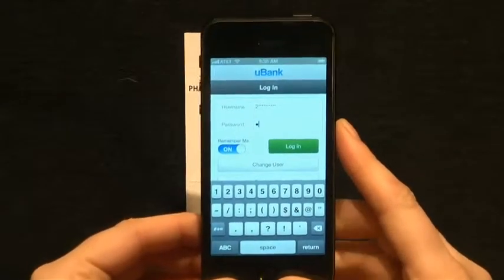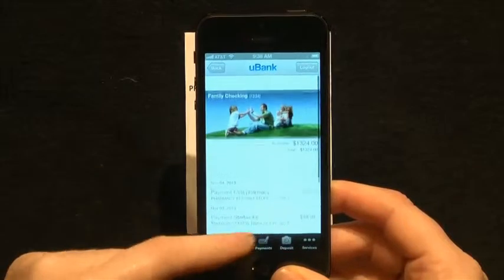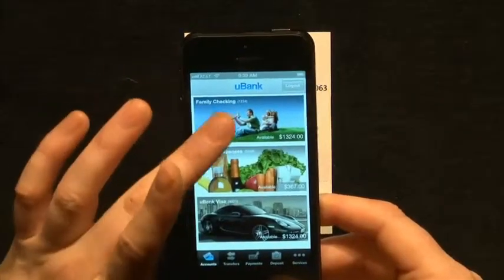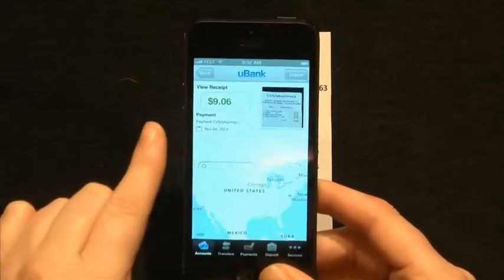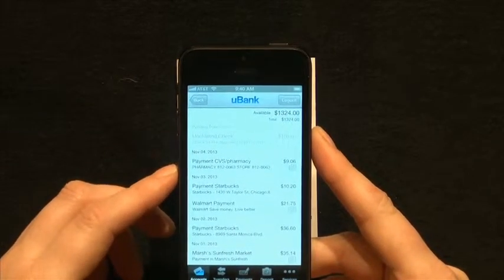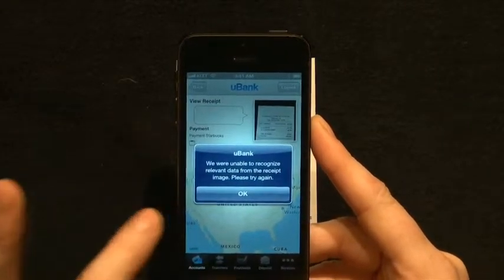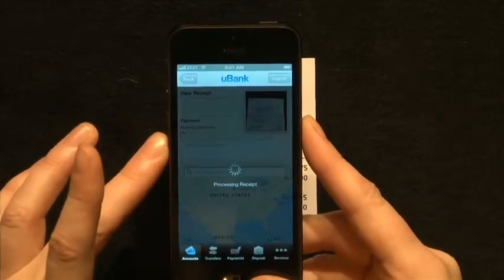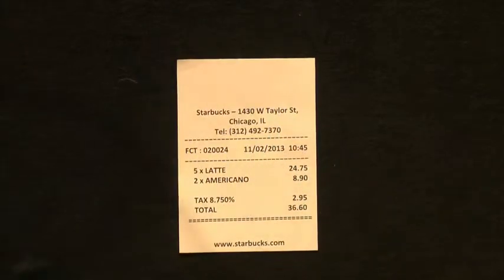Snap to Tag with Mobiliti from Fiserv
A demonstration of Fiserv's Mobiliti platform and how the notion of a capture-based receipt management might work - we call it Snap to Tag.  This demo was carried out at Finovate.